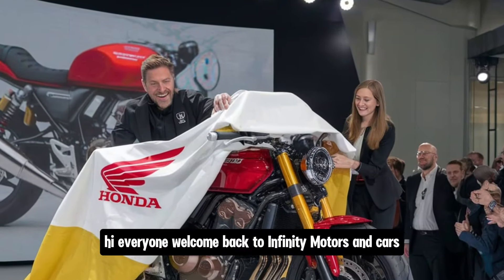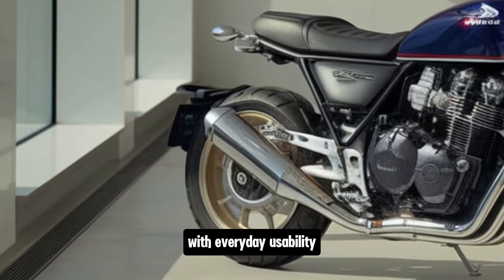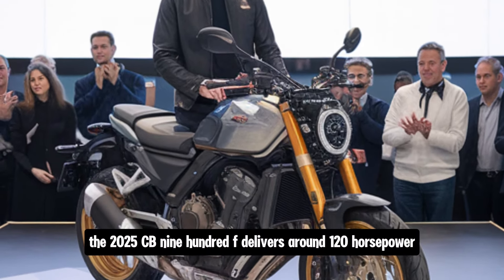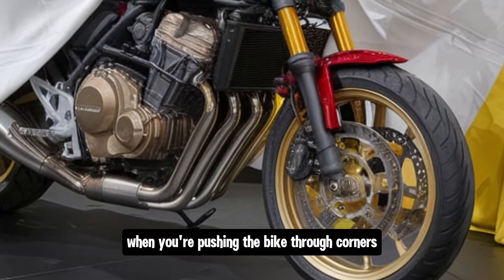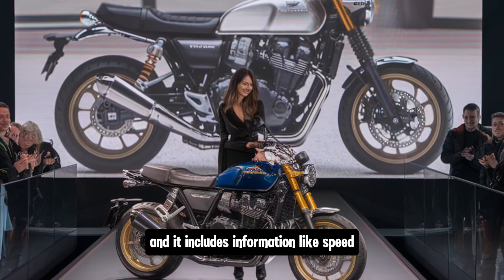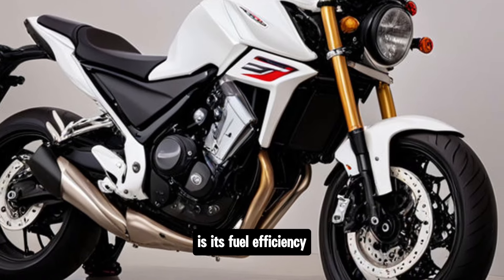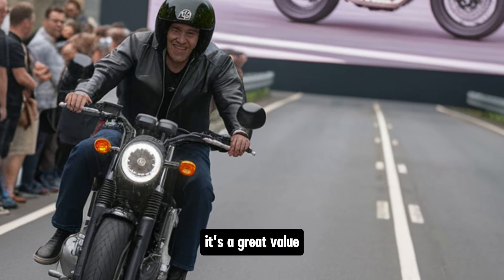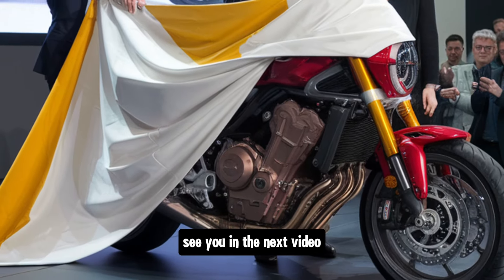2025 NEW HONDA CB900F FINALLY LAUNCHED!!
2025 NEW HONDA CB900F FINALLY LAUNCHED!!

Description:
In this video, we take a detailed look at the highly anticipated 2025 Honda CB900F, a motorcycle that blends modern performance with a classic design. From its powerful inline-four engine to its advanced rider technology, this bike offers a thrilling ride for enthusiasts. We'll explore its key features, performance specs, and discuss why the CB900F is set to be a game-changer in the world of sport touring motorcycles.